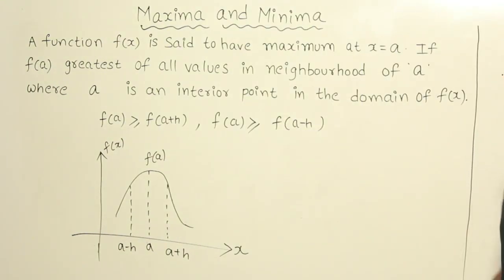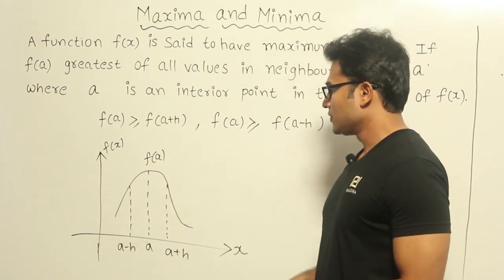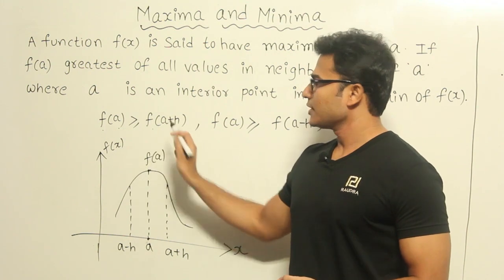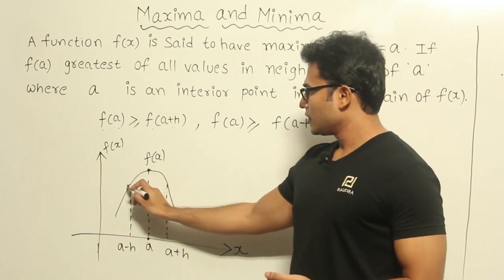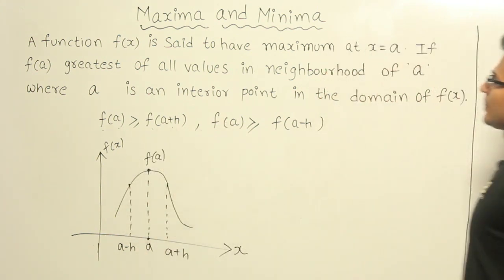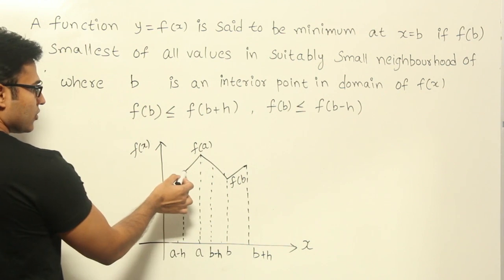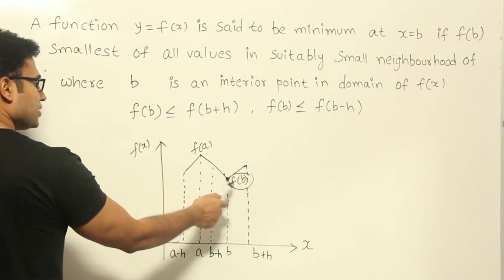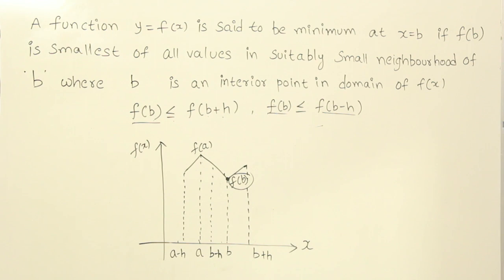EM | Calculus | Maxima & Minima | Introduction to Maxima and Minima part 1 | Ravindrababu Ravula